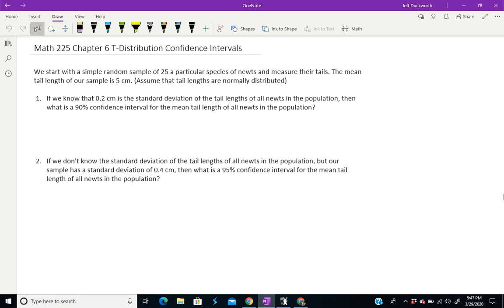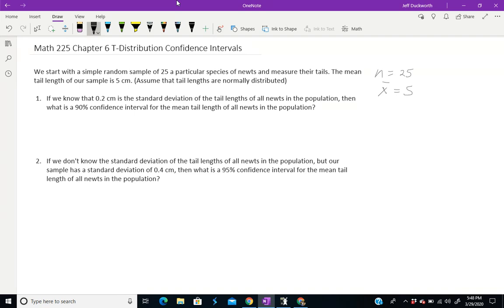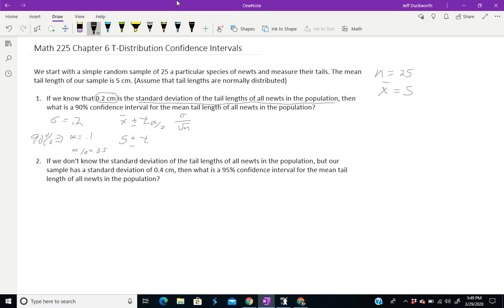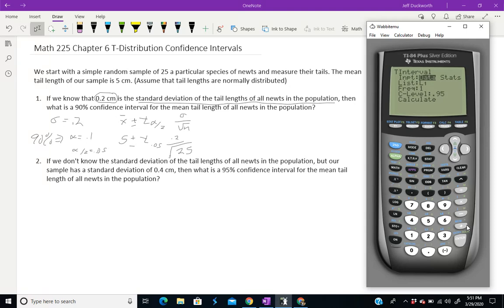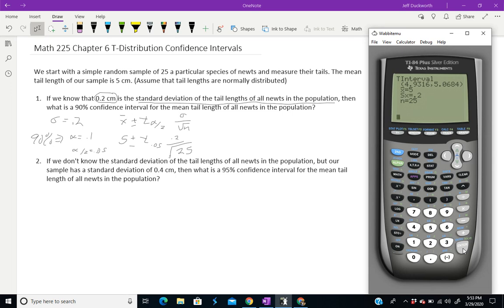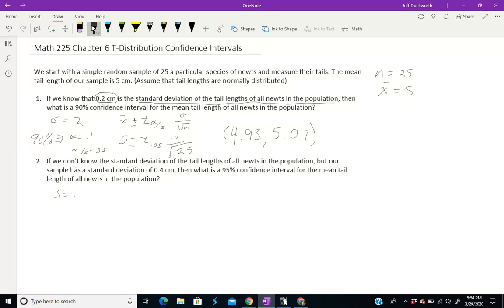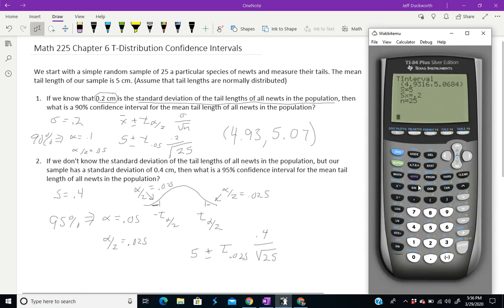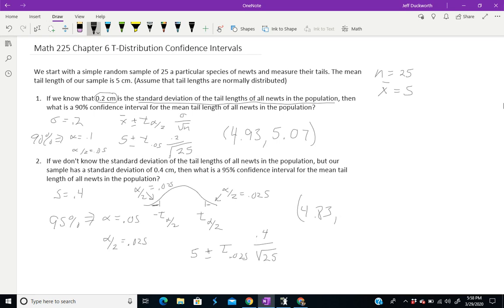Math 225 chapter 6 small sample C I